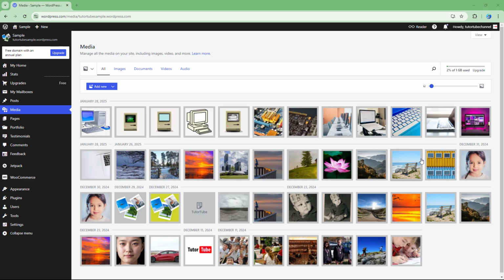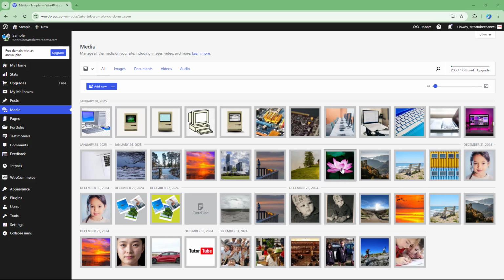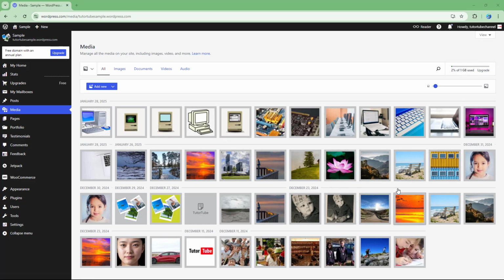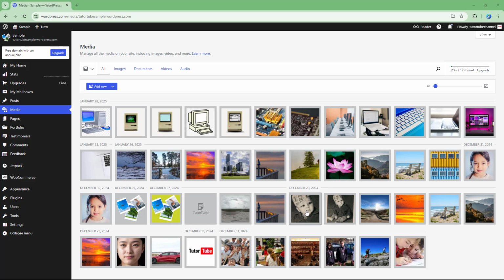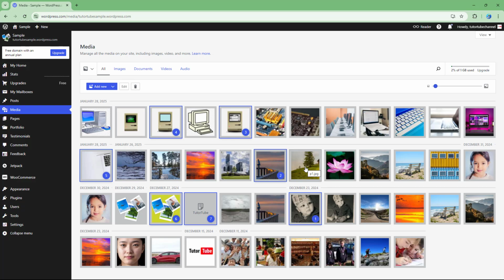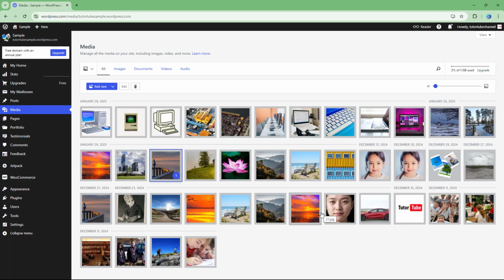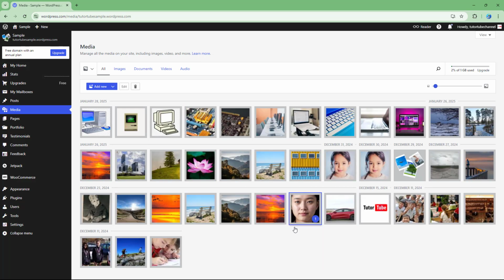Wordpress.com - Lesson 148 - Deleting Media Library Files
In this tutorial, we will be discussing about Deleting Media Library Files in Wordpress.com